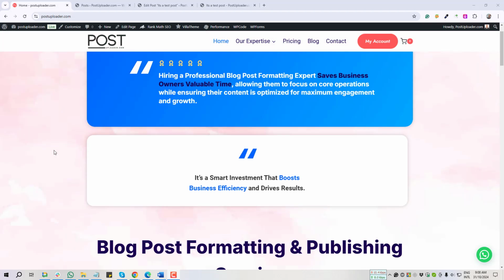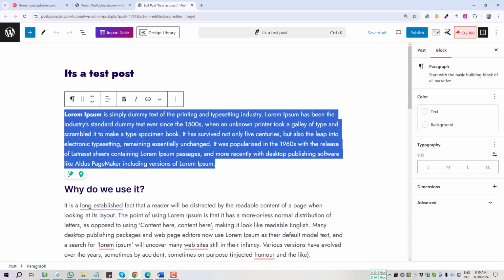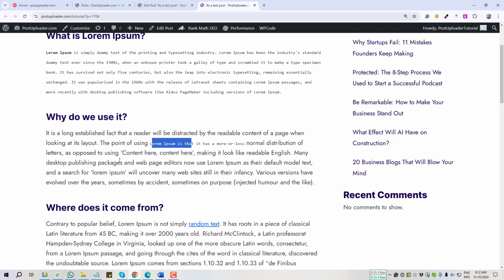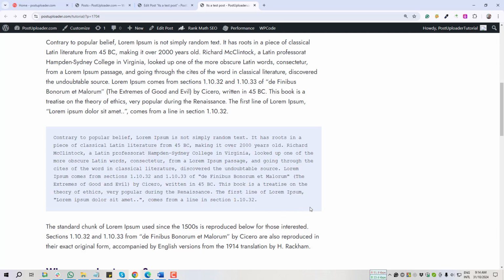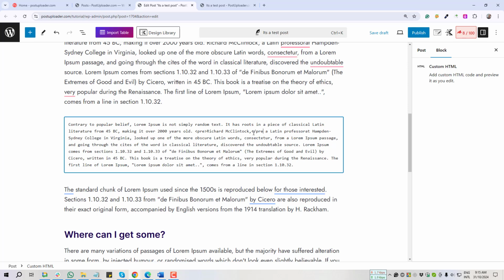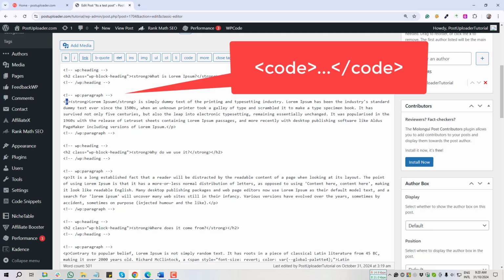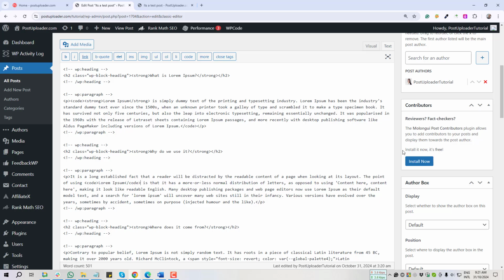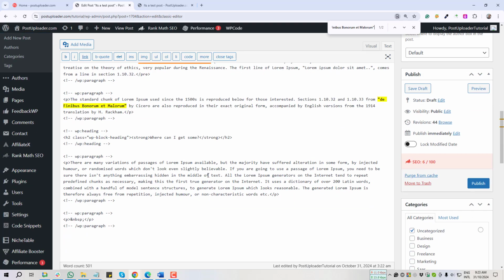How to Format Text as Code in WordPress (Gutenberg & Classic Editor Guide)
We follow all Google rules to make your posts SEO-friendly & reader-ready!

Want to style text as coding text in WordPress without using any CSS or plugins?

We delve into essential tips for both the Gutenberg Block Editor and the Classic Editor, empowering you to enhance your website's aesthetics and readability.

In this video, you’ll learn how to format text as code in WordPress with simple and effective methods that don’t require any extra styling or custom coding!

This tutorial is ideal for anyone looking to highlight code snippets or display technical text directly in WordPress without slowing down their website.

In this easy-to-follow guide, we’ll show you how to use built-in WordPress features like code and pre tags to make text look like code.

These HTML tags are designed for displaying code and will give your text a distinct, monospaced appearance that stands out from regular text.

Whether you’re a beginner or an advanced user, this no-fuss approach will help you achieve the coding text look you need without any plugins or custom CSS.

📌 Topics Covered:

• Using code and pre tags in WordPress
• Formatting text as code without plugins or CSS
• Practical tips for adding code snippets to posts and pages
• Easy ways to improve readability and differentiate code text

Ready to give your text that coding look without any CSS or plugins? Watch the video now!